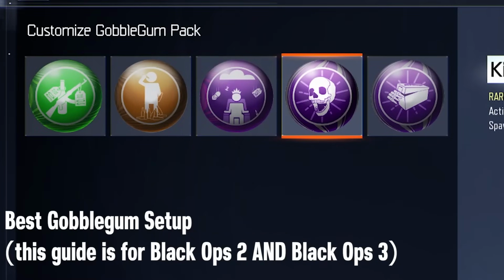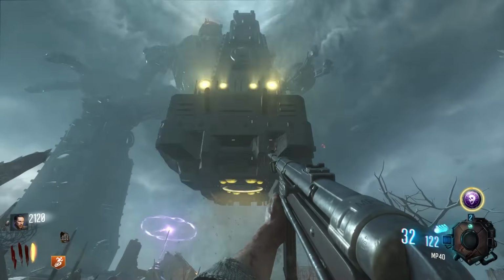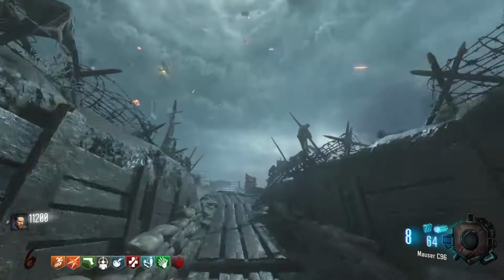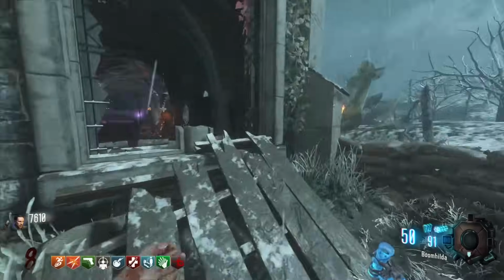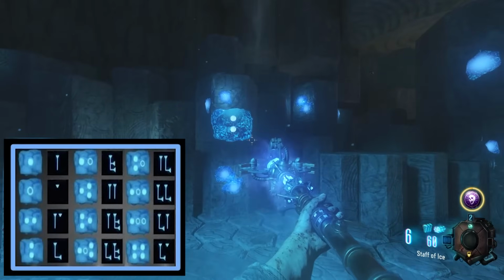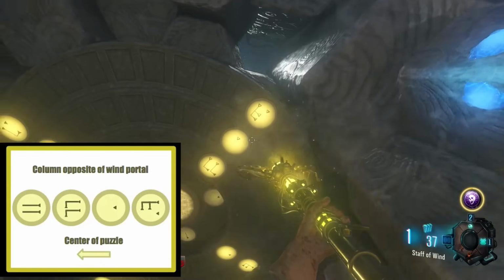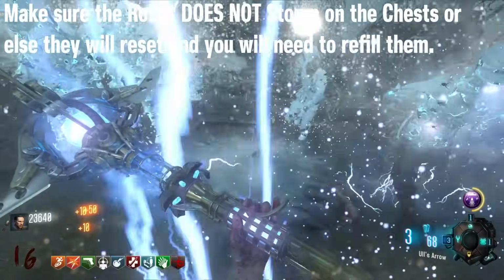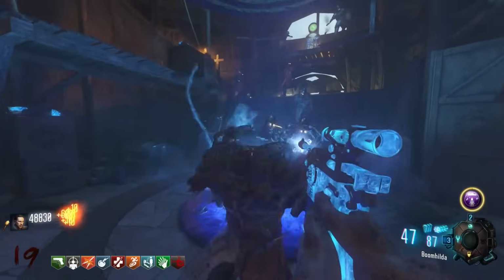ORIGINS, 2026 EASTER EGG GUIDE (EASY).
TIMESTAMPS:
0:00 Collect Parts
3:09 Lightning Staff
4:38 Ice Staff
5:34 Wind Staff
6:02 Fire Staff
6:56 Easter Egg